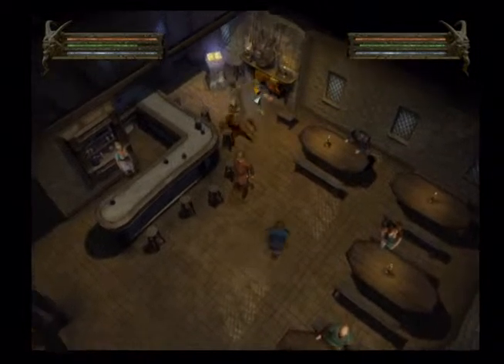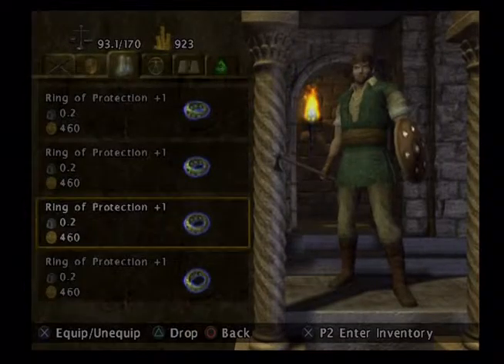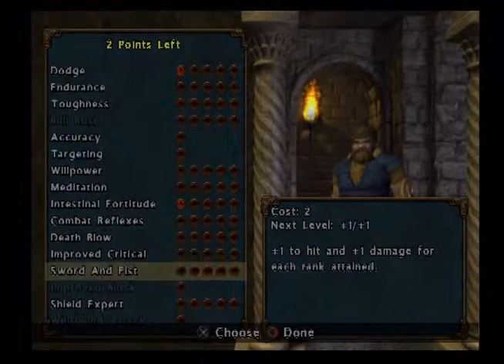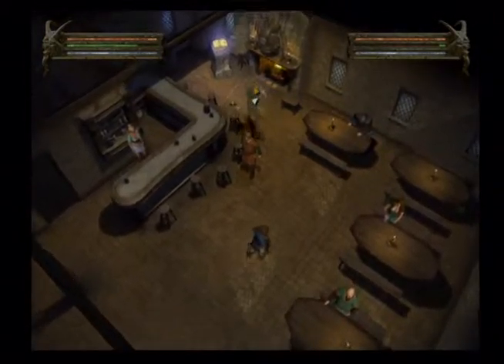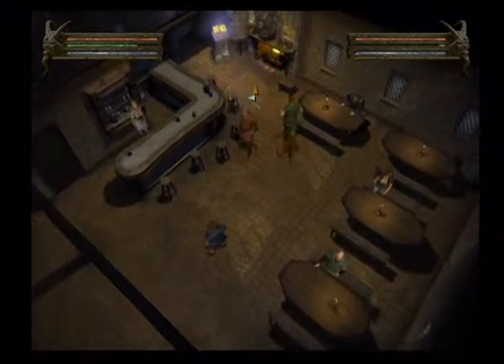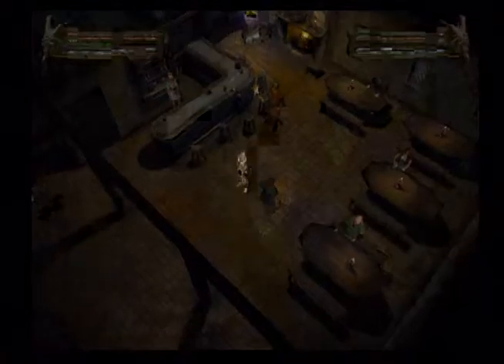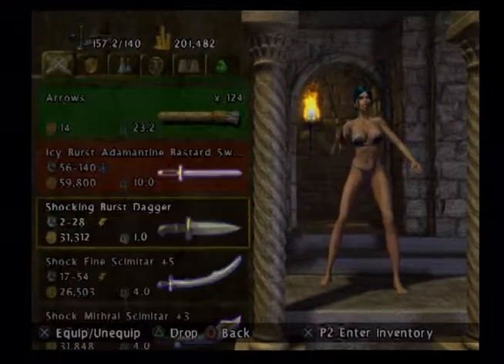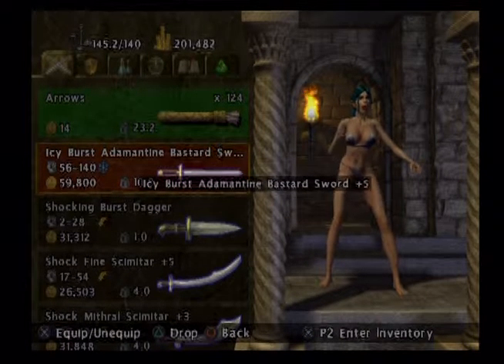Baldur's Gate Dark Alliance 7 How To Item Dupe